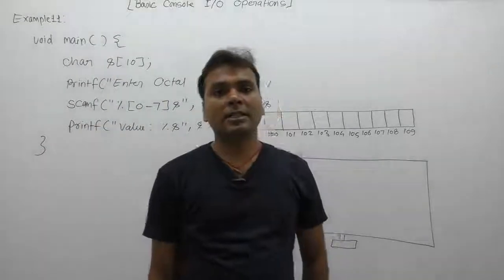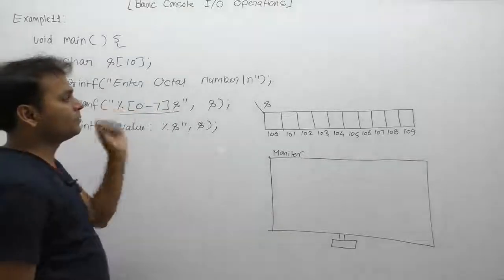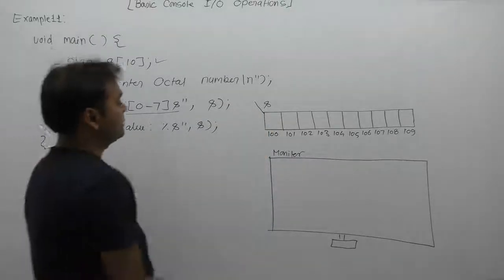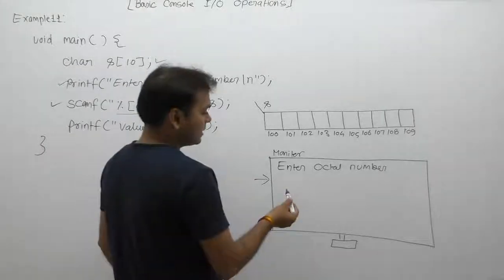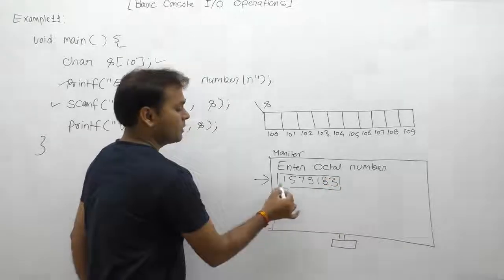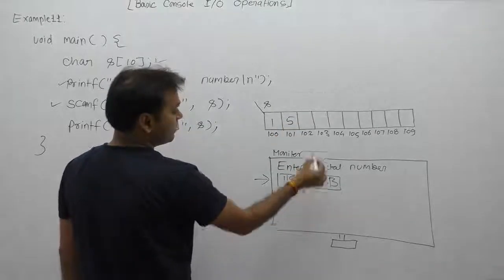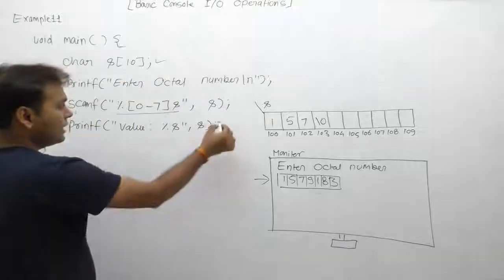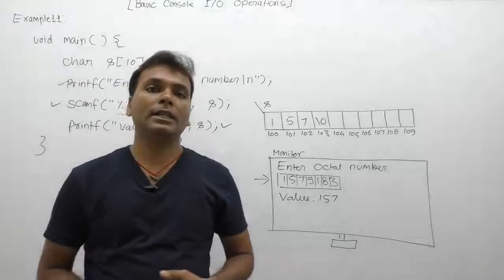Examples of Regular Expression in C-Part229 | C Language by Java Professional